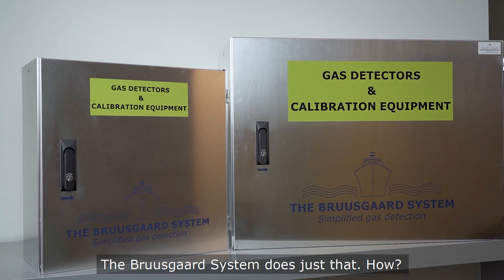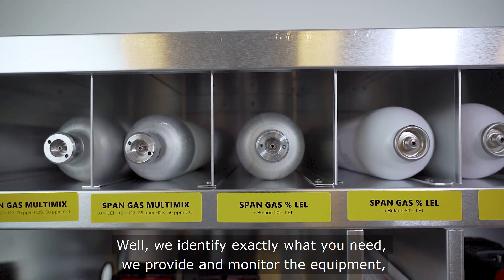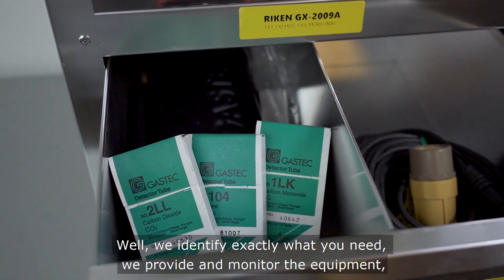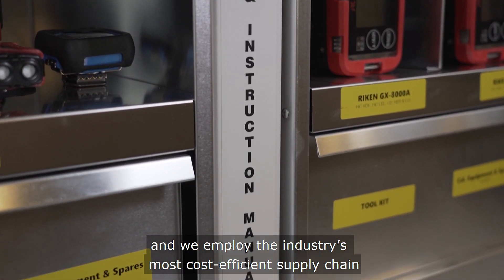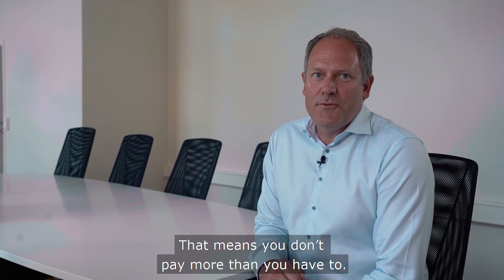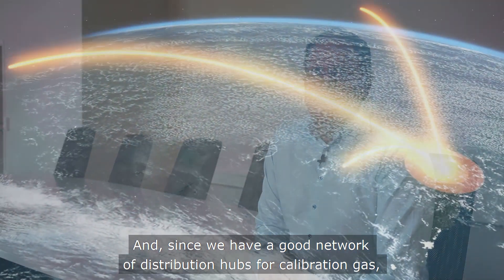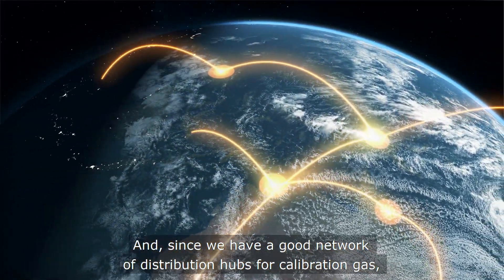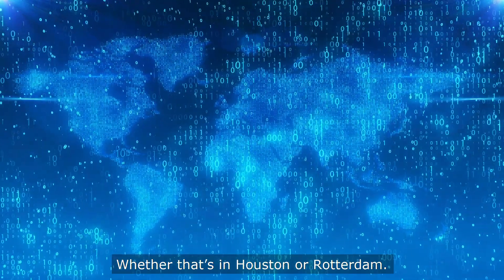Gas Detection: On board with safety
The Bruusgaard System is designed to make life at sea easier, safer, and more cost-efficient.

It offers the following benefits:
Standardisation - We determine exactly what your vessel needs. We then replace your current setup with a coherent, standardised gas detection system.
The storage cabinet - All your gas detection equipment and training resources in one place.
The Bruusgaard support program - Consistent and planned monitoring and supply of stock.
Calibration on board - No need for onshore calibration.

Stay safe and compliant with The Bruusgaard System – at a fraction of the cost of the conventional approach.